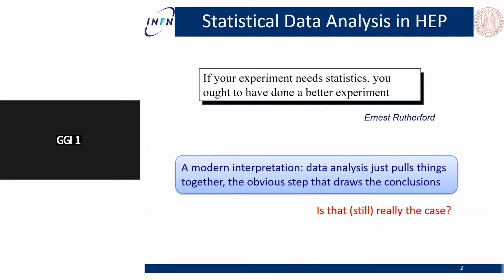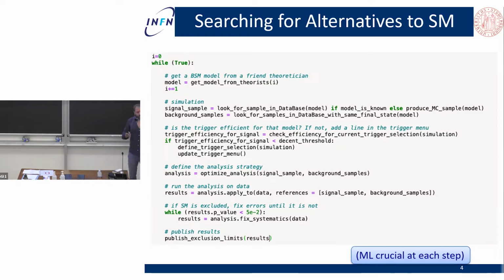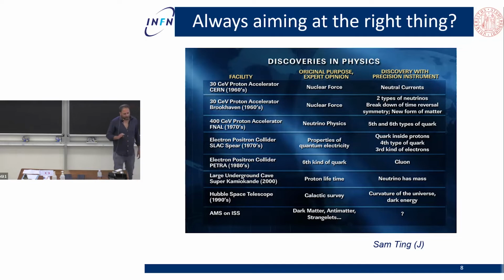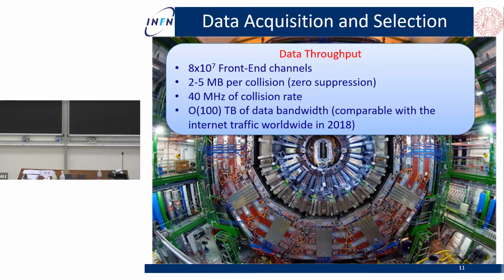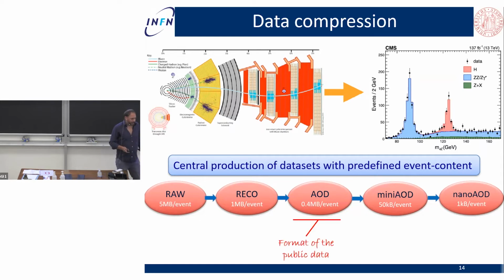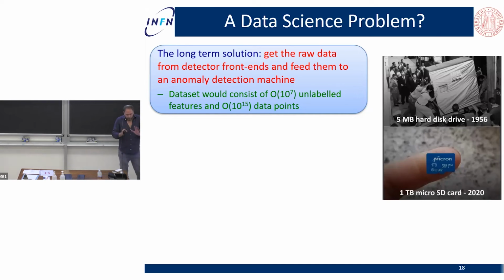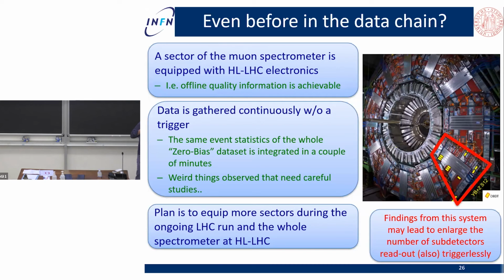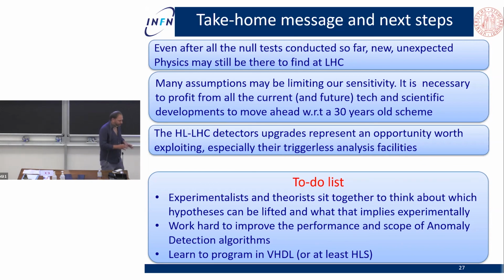Marco Zanetti: "The LHC Physics case"